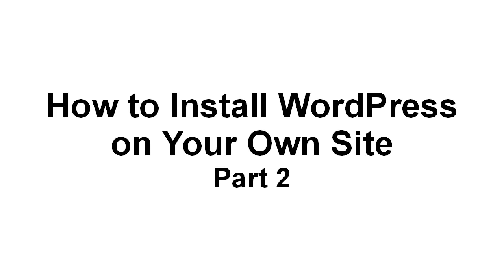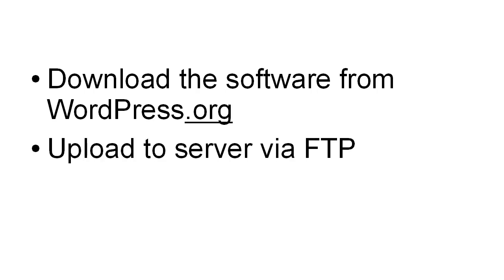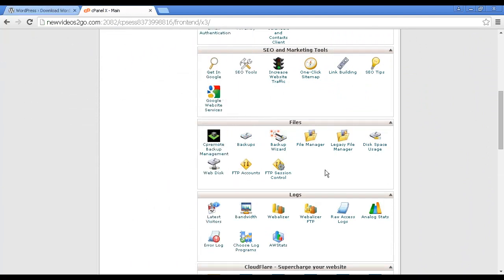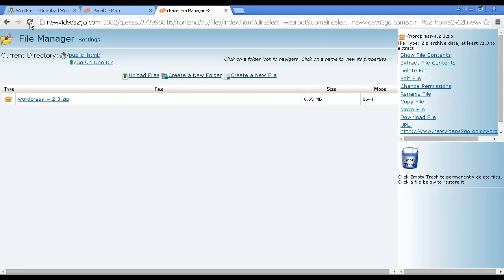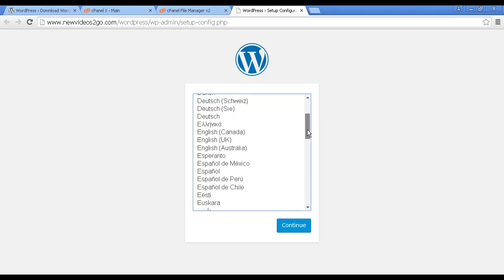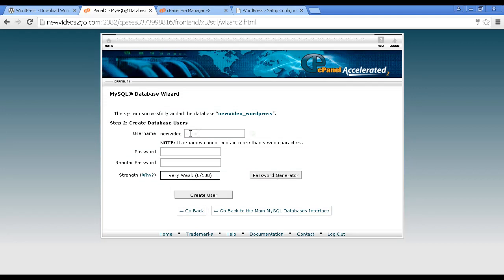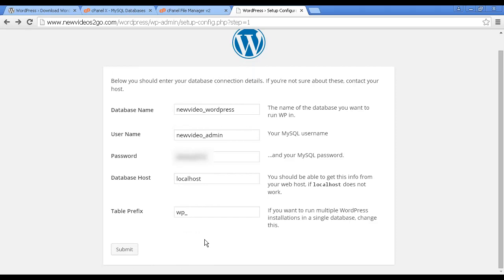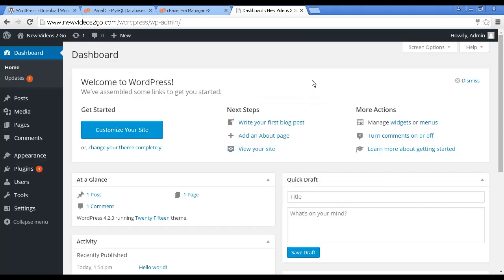How To Install Wordpress.org On Your Site (Part 2)? WordPress Blog (Part 3)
Web-Host